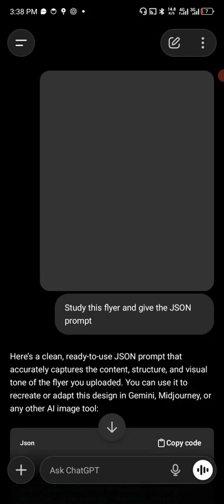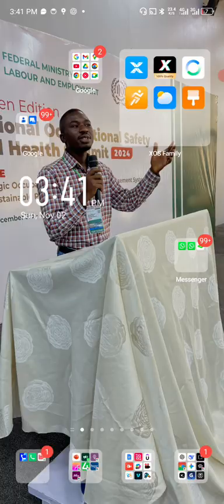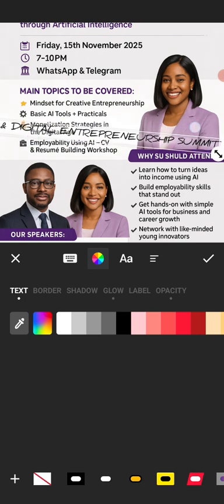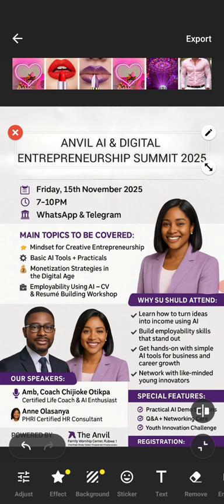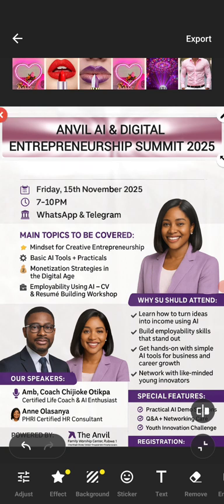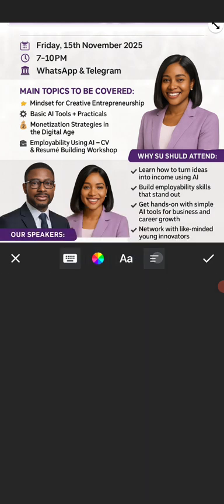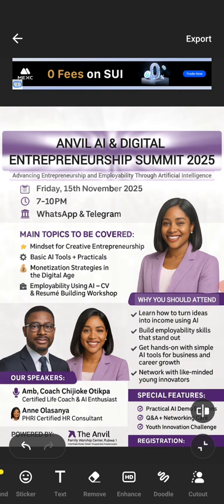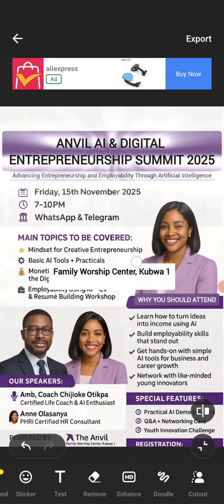Introduction to Flyer Design with AI (ChatGPT, Gemini + Inshot)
Basic Design Secrets, tips and hacks